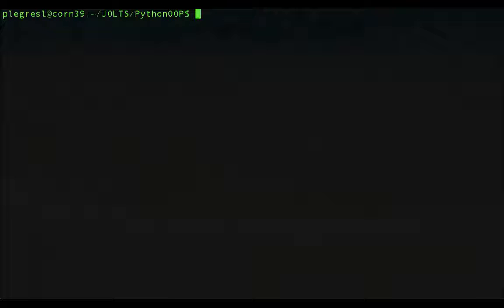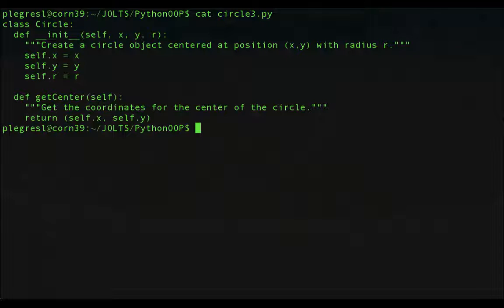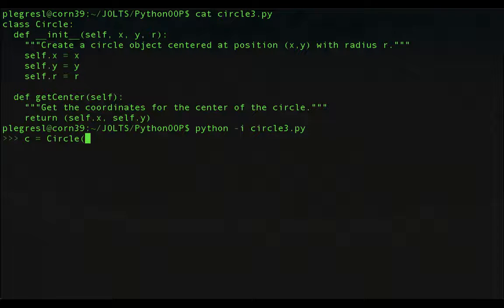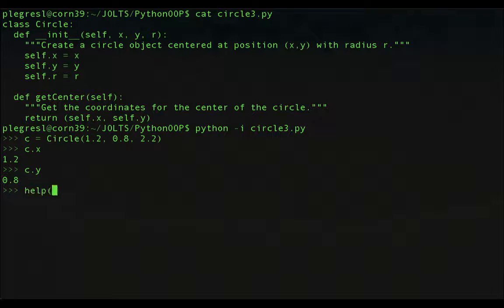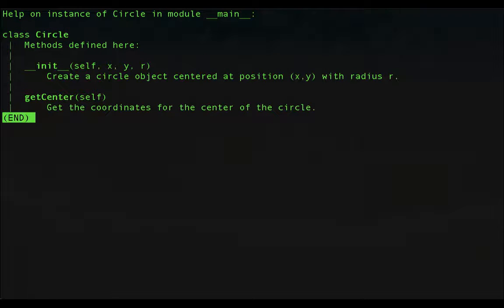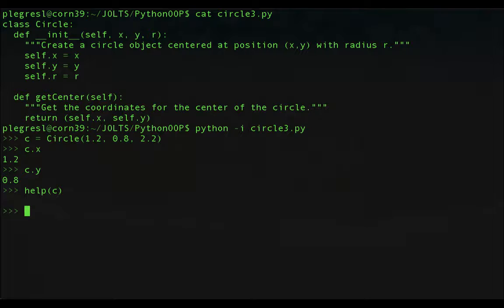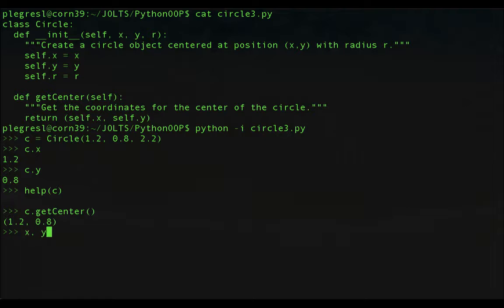Adding a Method and Encapsulation